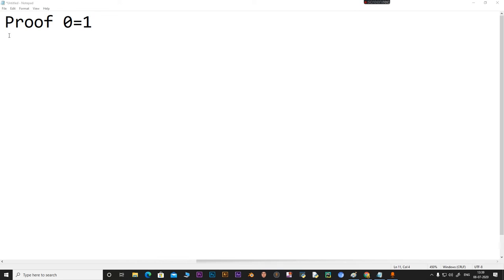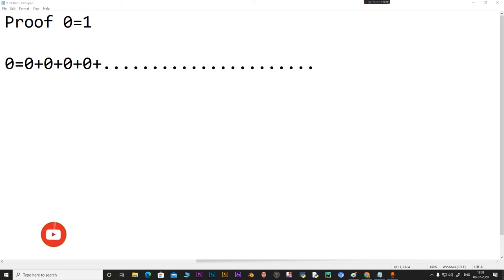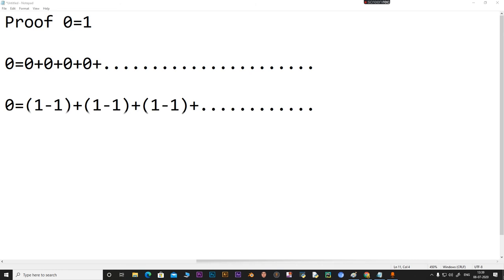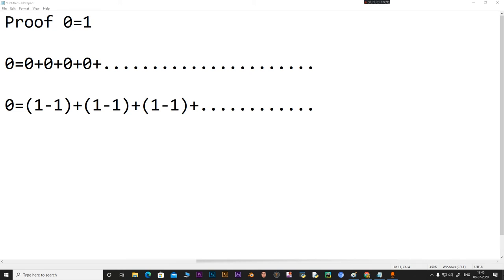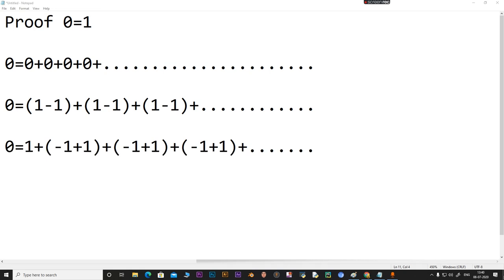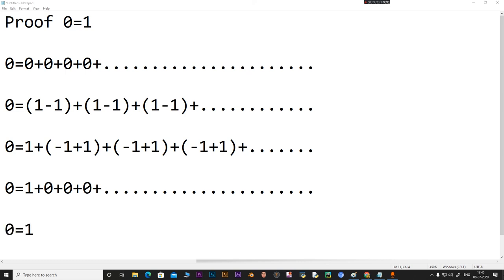Proof that 0 is equal to 1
In This Video learn how to play with 0s and 1s. turn your heads around by making 0 equal to 1.

Stock video links

1. Free Broll provided by Videezy